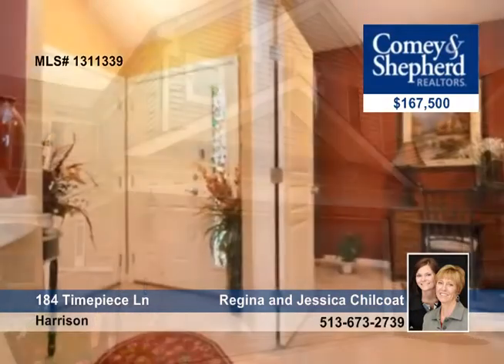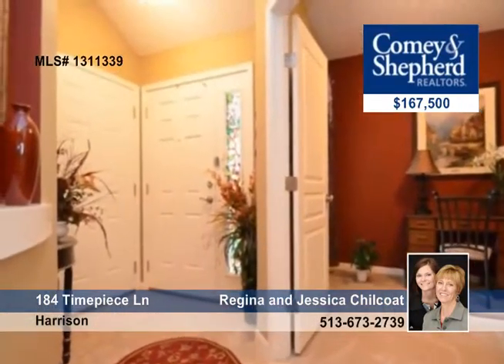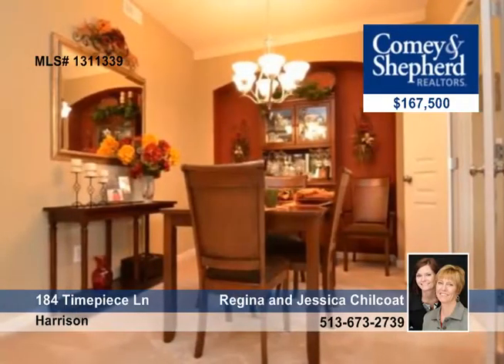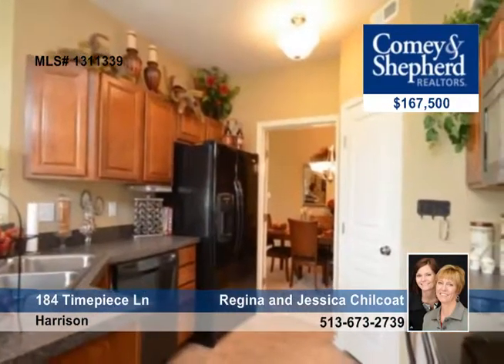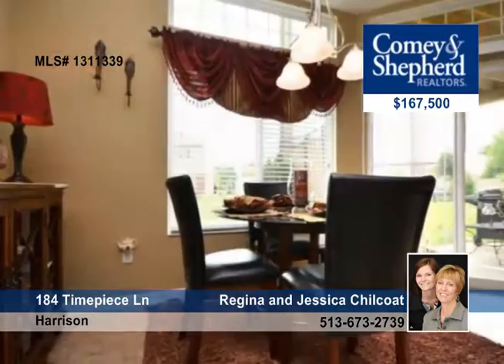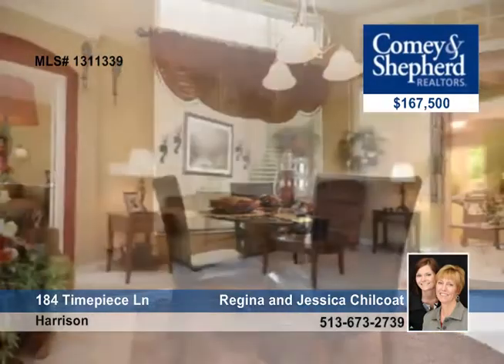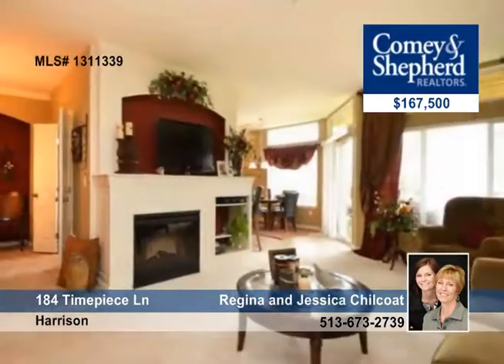Home for sale in Harrison, OH | $167,500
Beautiful decorating! Well-maintained Saybrook model, first flr condo w/2 car att'd gar. Separate DR w/recession cove, galley kit w/ pantry, kit dining area, LR w/FP, walk-out to cov'd patio, mstr bdrm w/ att'd full bath &amp; walk-in closet.